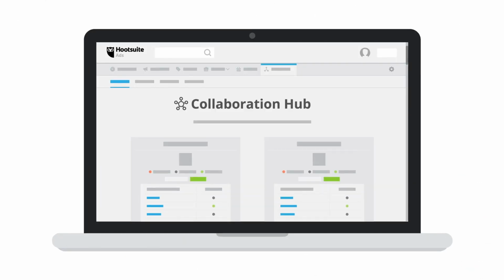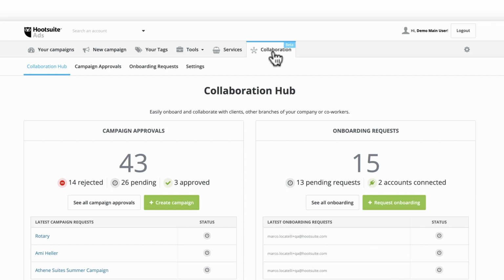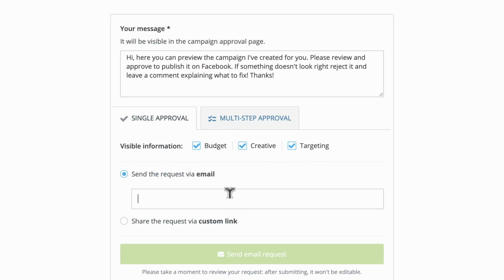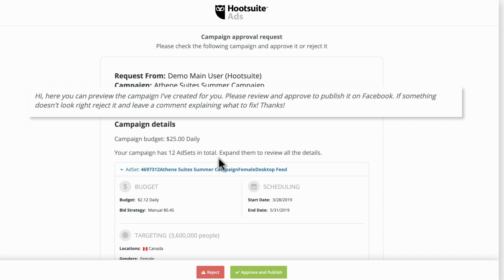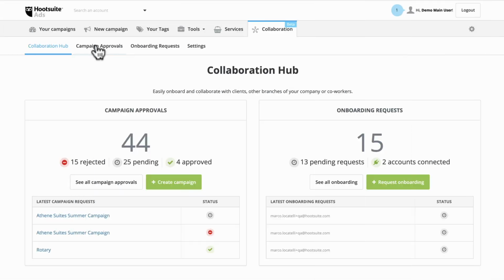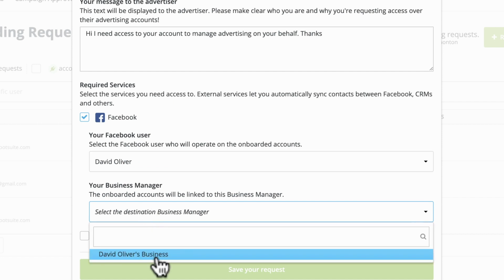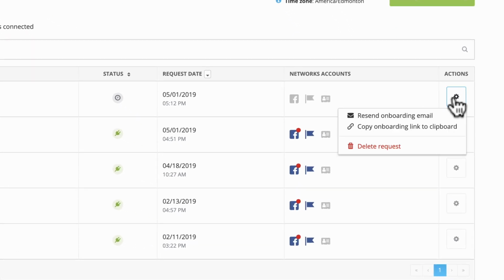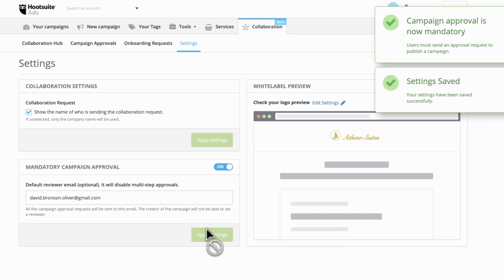How to use the Collaboration Hub in Hootsuite Ads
Hootsuite’s Collaboration Hub is a set of tools within Hootsuite Ads used to simplify Campaign Approvals and Onboarding Requests for a more streamlined client interaction.

With Campaign Approvals, you can send a final campaign draft to a client or co-worker for approval. And with Onboarding Requests, you can request access to Facebook business accounts to manage ads. You can also enable Whitelabel features to add your branding to Approval emails or set Mandatory Campaign Approvals for all ads.

For more FREE training on Social Marketing, visit Hootsuite Academy today